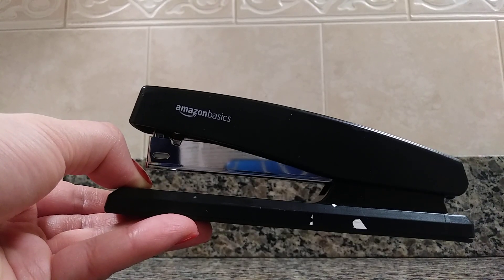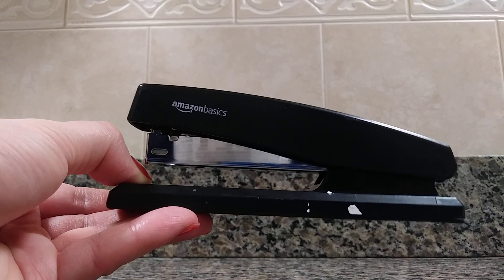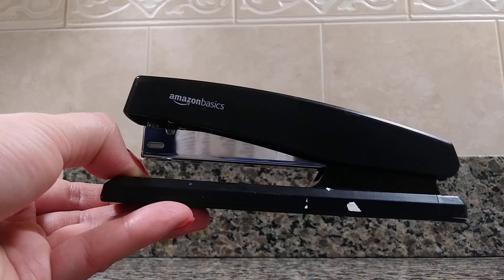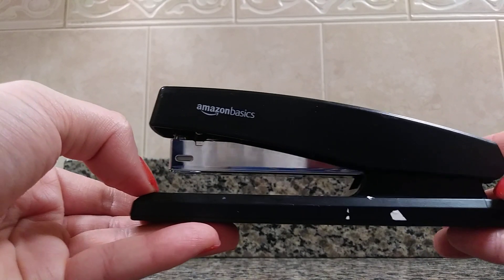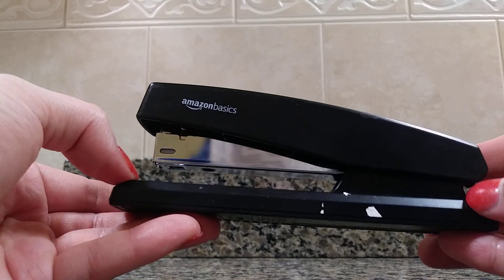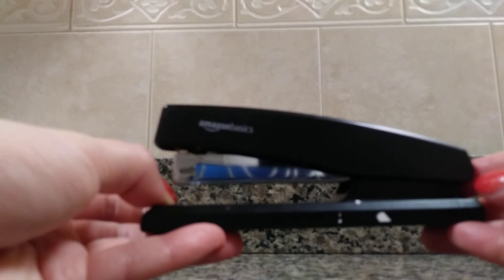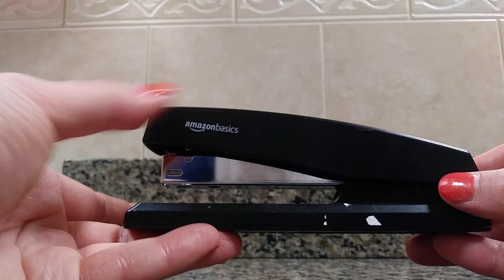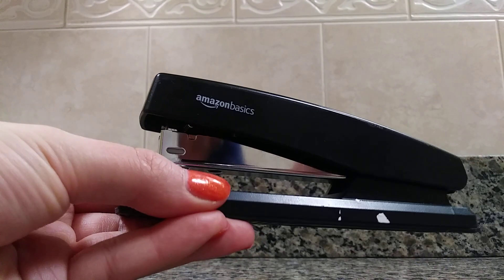In Hand Review of Amazon Basics Office Stapler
Amazon Basics Stapler with 1000 Staples, Office Stapler, 25 Sheet Capacity, Non-Slip, Black